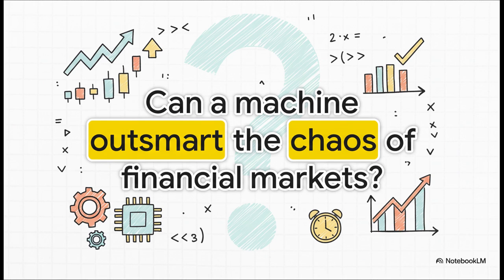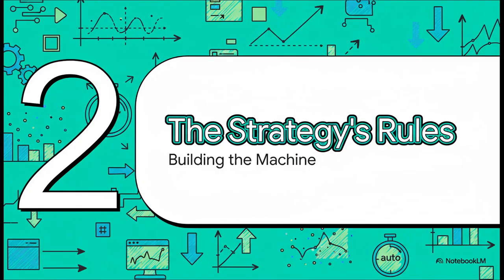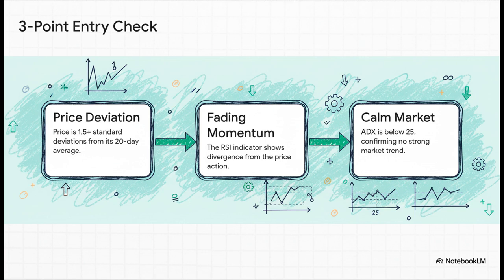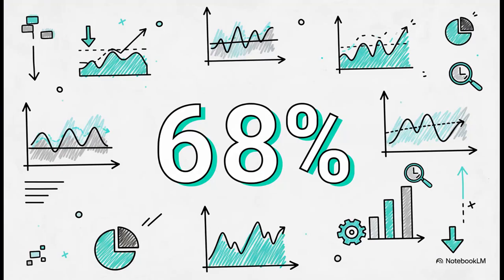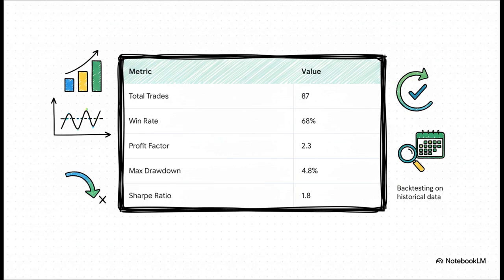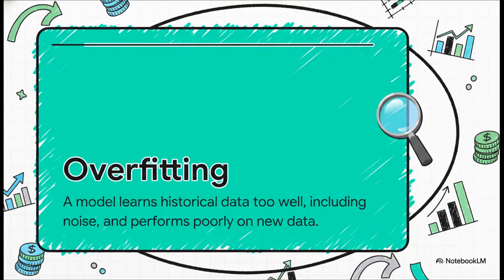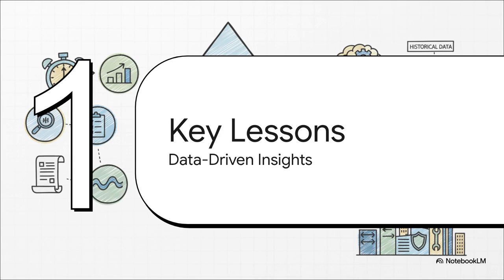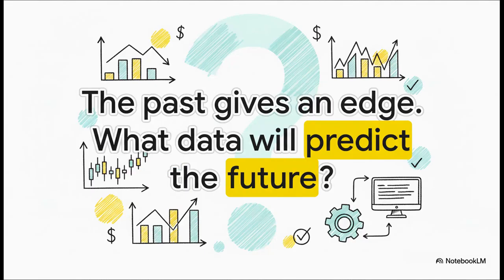28.0 Data Driven Trading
Our objective was to develop a robust trading strategy for the EUR/USD currency pair, focusing on mean reversion principles. This involves identifying instances where the price has moved significantly away from its average and is likely to return. The development process was entirely data-driven, aiming to minimize subjective biases and ensure the strategy's edge was statistically valid.